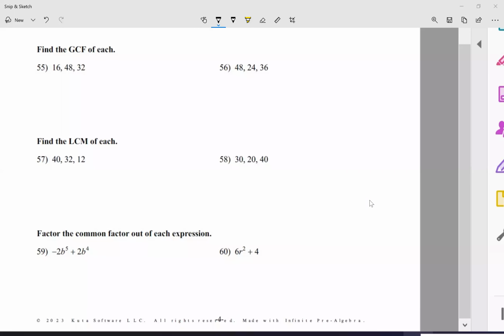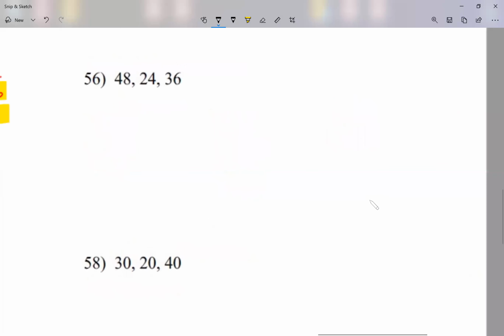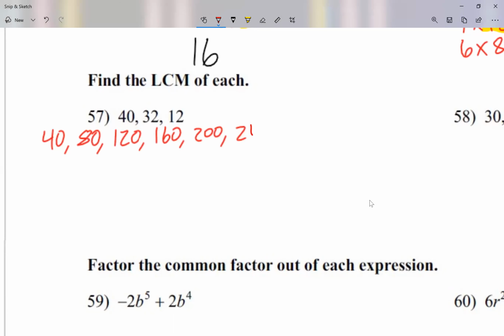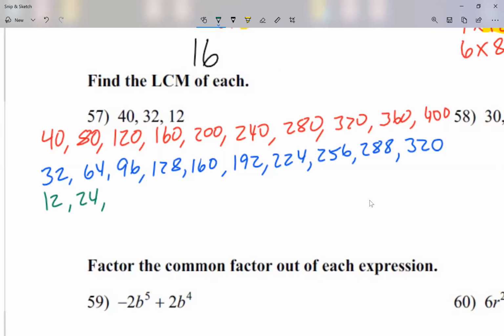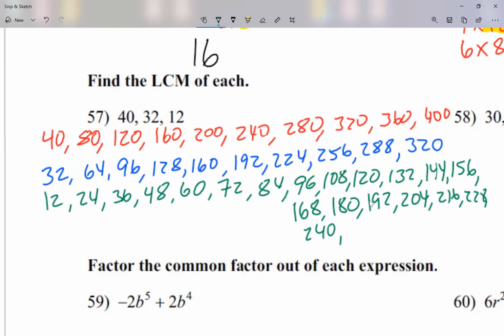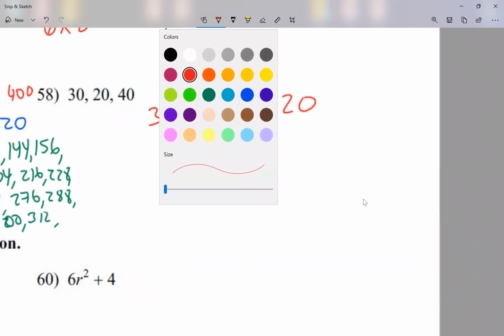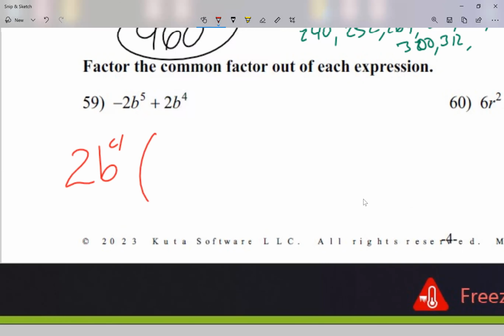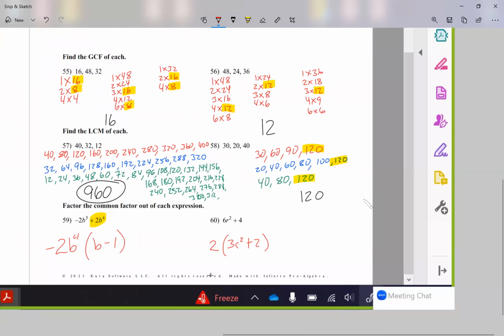Leonzo foundations unit 8 review